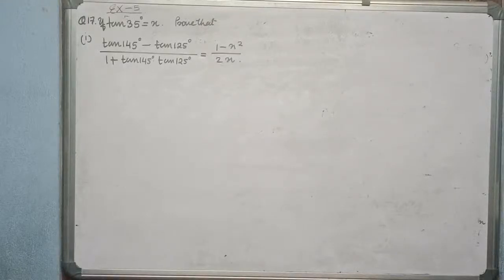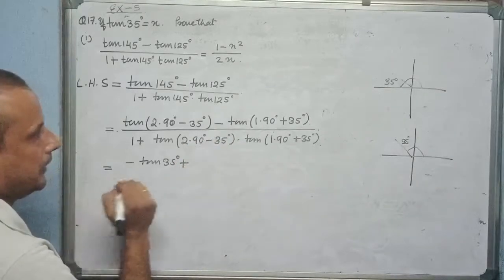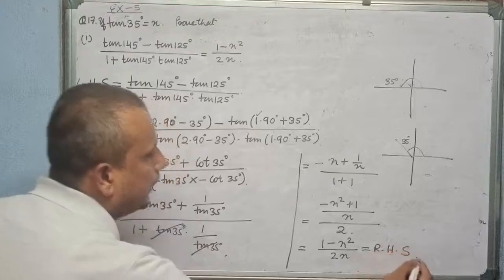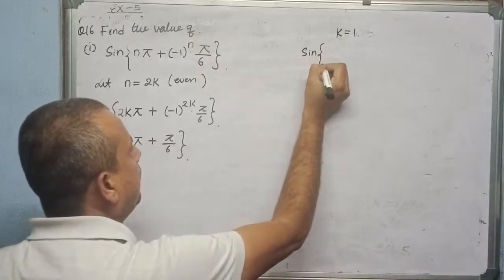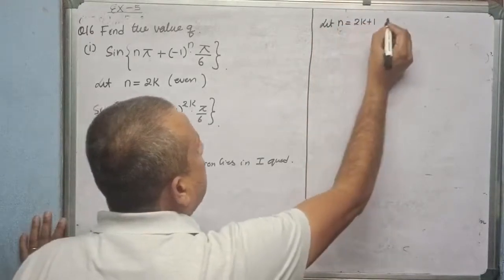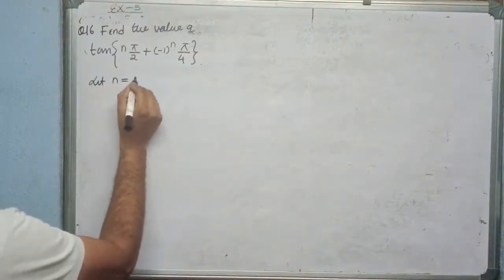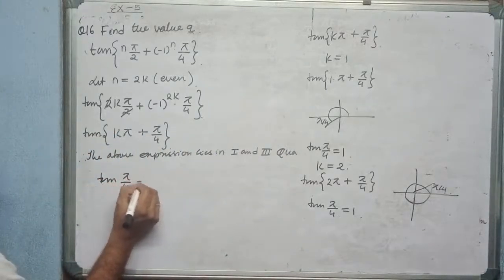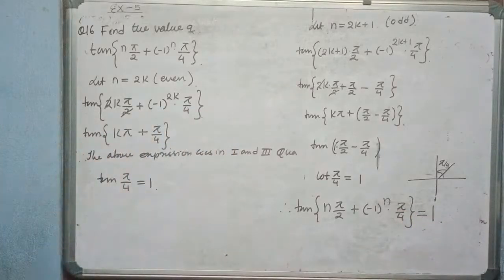Class xi mathematics (trigonometry)4